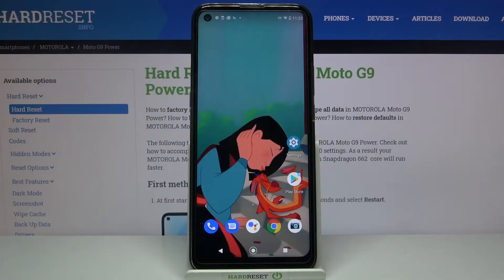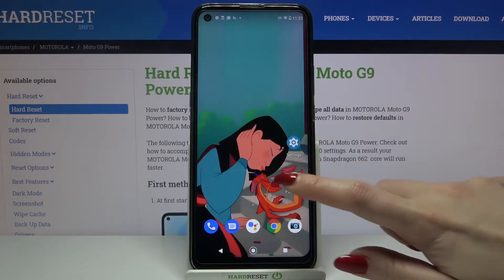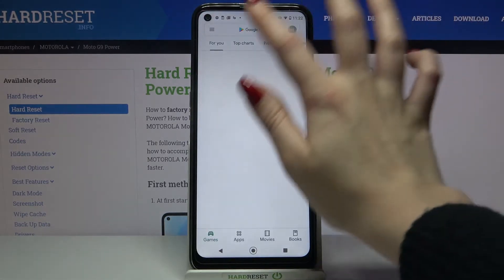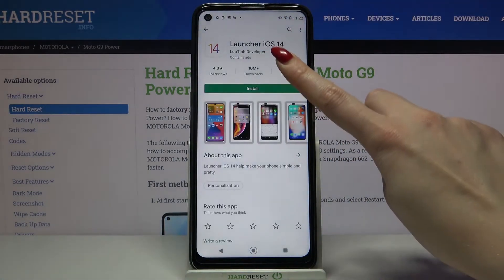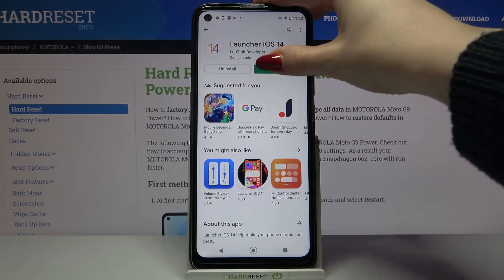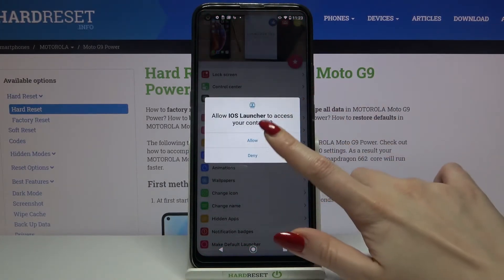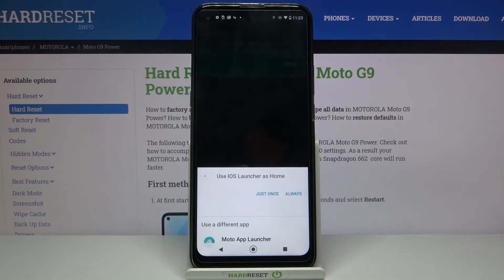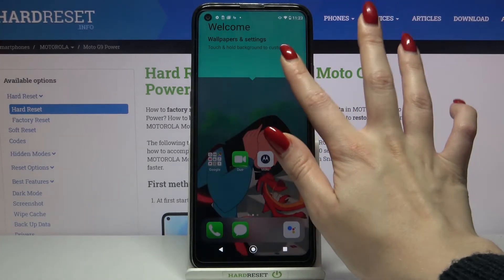How to Install iOS Launcher on MOTOROLA Moto G9 Power – Apply Apple Layout on Android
To find out how to correctly install IOs Launcher on your  MOTOROLA Moto G9 Power smartphone, we suggest you familiarize yourself with our video instruction above. After watching it, you'll be able to smoothly activate and use Apple Layout on every Android phone! We try very hard to create tutorials that are useful and easy to implement. So, please, like this video to inform us that you're interested in it!

How to Get iOS Launcher on MOTOROLA Moto G9 Power? How to apply iOS Launcher in MOTOROLA Moto G9 Power? How to install iOS Launcher in MOTOROLA Moto G9 Power? How to apply Apple Layout in MOTOROLA Moto G9 Power? How to get iOS Launcher on Android System? How to Download iOS Launcher in MOTOROLA Moto G9 Power?